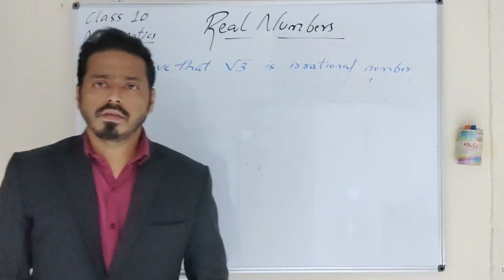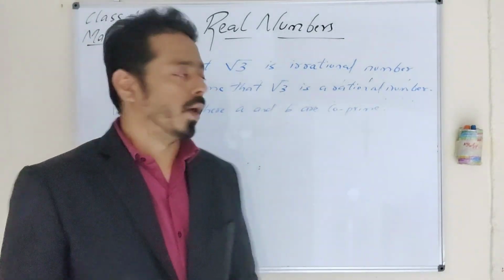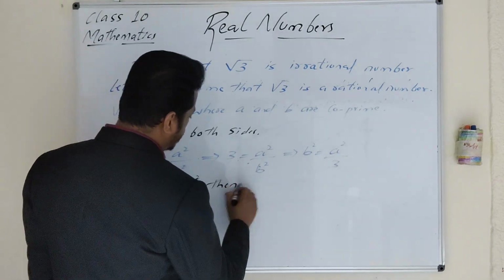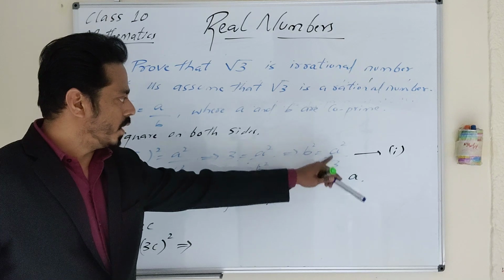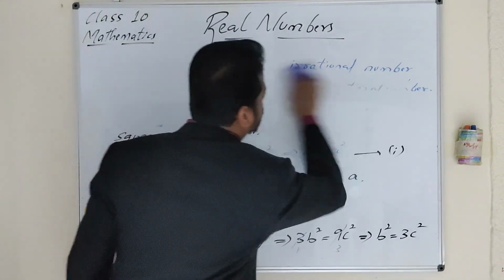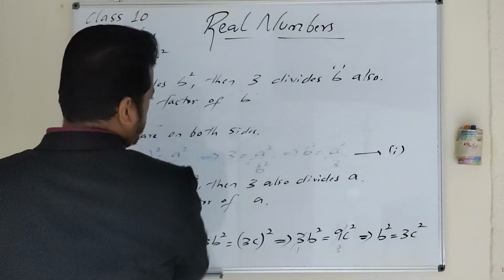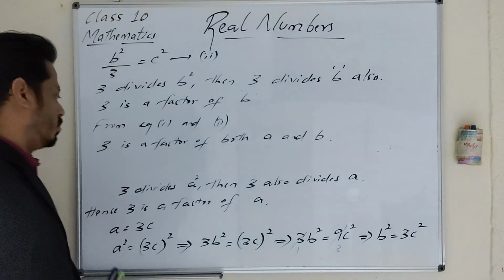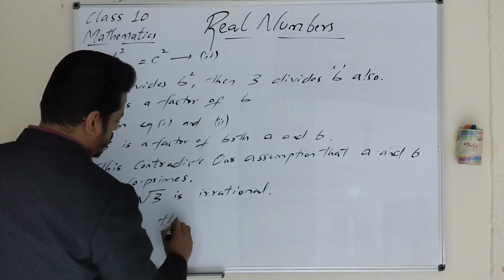Prove that √3 is an Irrational number.